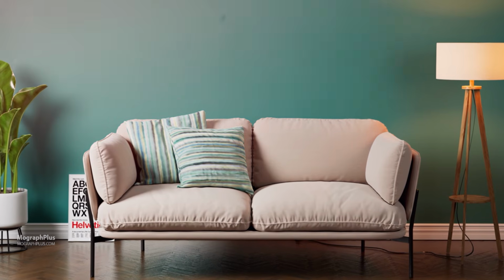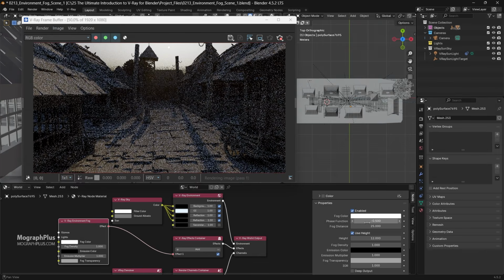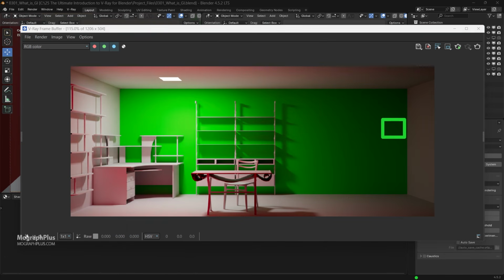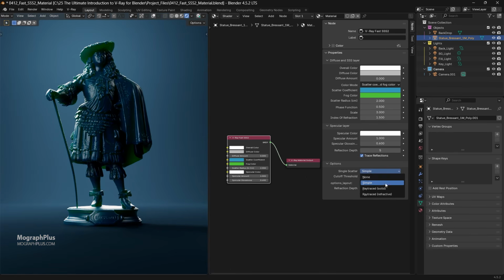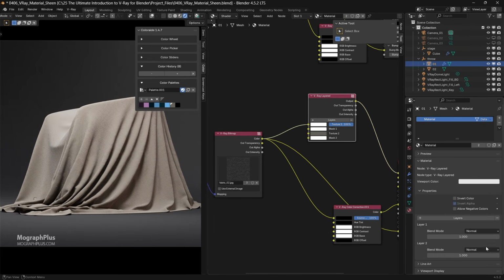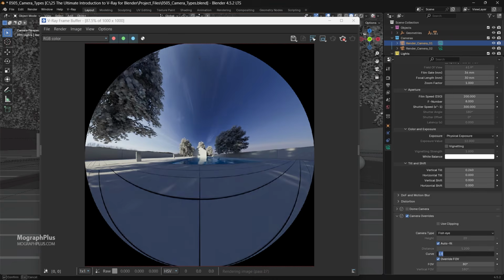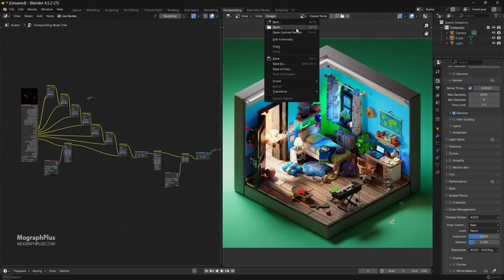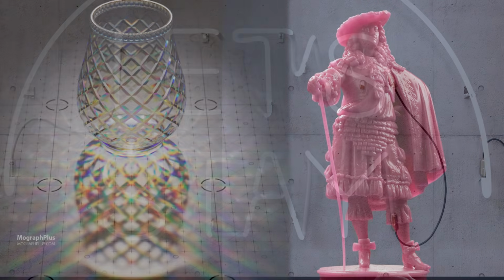The Ultimate Introduction to V-Ray for Blender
Welcome to The Ultimate Introduction to V-Ray for Blender — a comprehensive, 13-hour training course featuring 65 lessons designed to give you a complete, hands-on understanding of V-Ray inside Blender. Developed by MographPlus, this course delivers the same high-quality teaching style and structure students have come to expect. It will also be regularly updated with new lessons to match V-Ray’s latest features.

Course Overview
We begin with an introduction to V-Ray for Blender — covering key tools, interface layout, and the general workflow for creating renders. You’ll then learn the fundamentals of color management, including how to set up ACEScg and sRGB workflows for accurate, consistent color results.

Lighting
The lighting section explores both foundational principles and advanced techniques. You’ll master tools like Area, Mesh, Spot, Direct, IES, Dome, and Sun & Sky Lights, as well as Image-Based Lighting, Environment Fog, and Aerial Perspective. You’ll also use LightMix for real-time post-render lighting adjustments and learn to integrate 3D objects into HDR environments and photographic backplates for realistic results.

Global Illumination (GI)
You’ll discover how V-Ray simulates real-world light behavior through Global Illumination. The course covers Brute Force and Light Cache engines, their advantages, and how to optimize them for different scenarios. It also includes creating realistic caustics for physically accurate lighting effects.

Materials and Maps
This section teaches core shading principles and V-Ray’s vast material system. You’ll explore the V-Ray Material, OpenPBR mode, and specialized shaders like Subsurface Scattering for skin or wax, and Hair Next for realistic hair and fur. You’ll also build everyday materials (plastic, wood, metal, etc.) and learn advanced materials such as CarPaint, Blend, Two-Sided, and Light Materials. Utility maps like Curvature, Dirt, Distance, and Triplanar are also thoroughly covered, helping you develop complex, production-level shaders.

Cameras
You’ll learn how the V-Ray Physical Camera mimics real-world photography, mastering depth of field, motion blur, lens effects, and auto exposure. The course also explores VR-ready rendering and multiple camera types for cinematic composition.

Rendering and Color Management
The rendering section covers image sampling, ray tracing, and the ACES/ACEScg color workflow for professional-grade color accuracy and dynamic range. You’ll see direct comparisons between color-managed and default renders and learn how to maintain consistent results through post-production. GPU and Hybrid Rendering are explained to help you maximize V-Ray’s performance.

V-Ray Frame Buffer (VFB) and Post-Production
You’ll gain deep control using the VFB for compositing, relighting, and color correction without leaving V-Ray. The course also covers denoising engines, Render Channels, and compositing techniques in both Blender and Fusion — including “Back-to-Beauty” and LightMix workflows. You’ll finish with a full understanding of V-Ray’s render settings for complete creative control.

This program represents MographPlus’s tenth year and 25th professional course release. Thousands of students have already learned from their detailed, high-quality content. If you want to truly master V-Ray for Blender — from lighting and materials to rendering and compositing — this is the ultimate, up-to-date training designed to elevate your creative and professional skills.

So, sign in or sign up — and start your journey toward mastering V-Ray for Blender today!